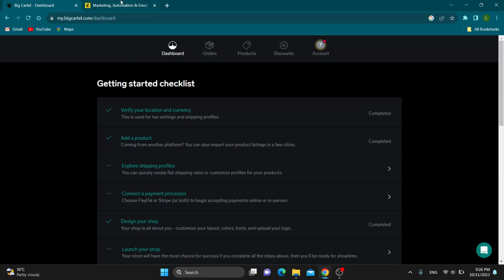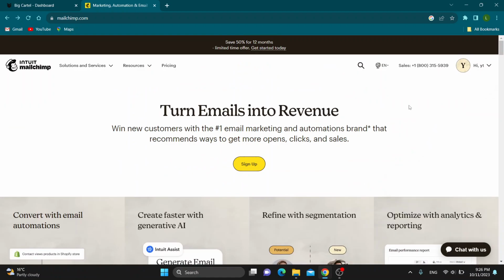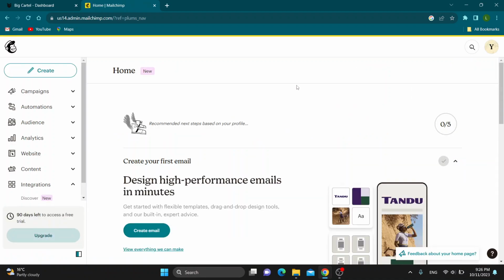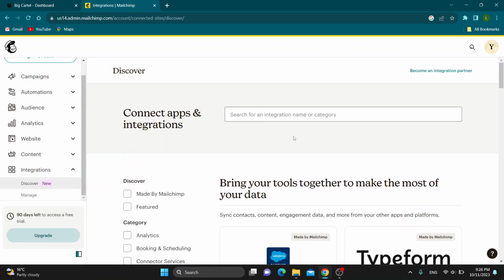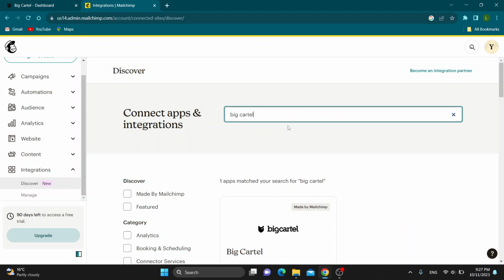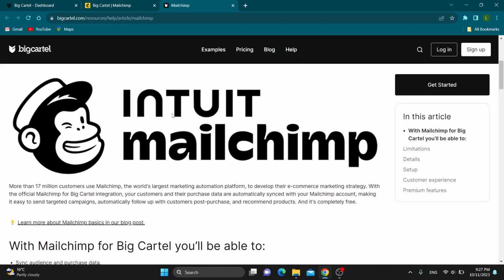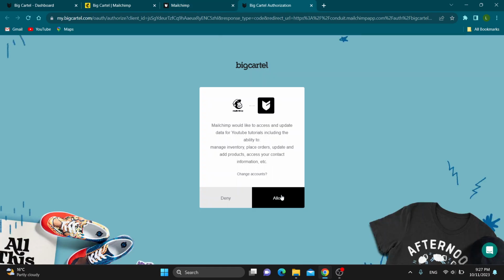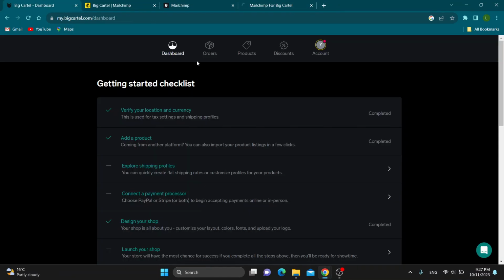How To Connect Mailchimp To Big Cartel Tutorial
Today we talk about connect mailchimp to big cartel,mailchimp,big cartel,how to use mailchimp,big cartel tutorial